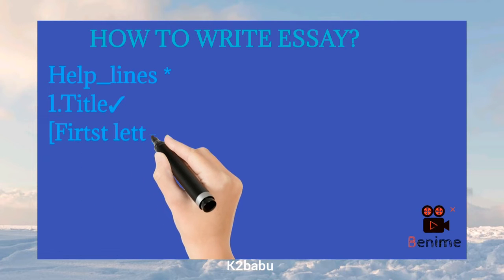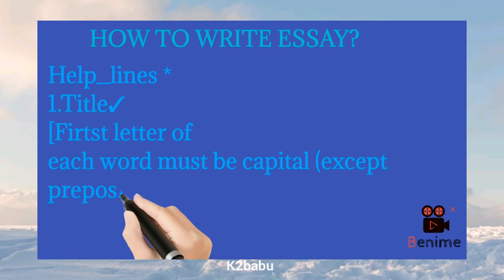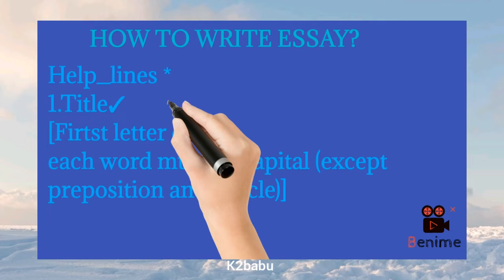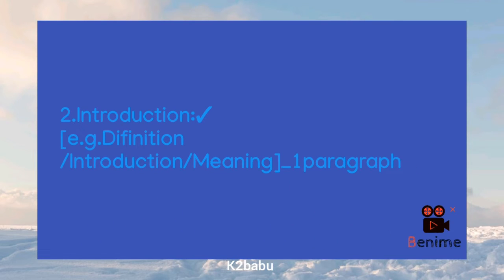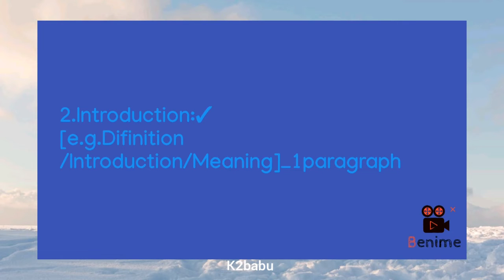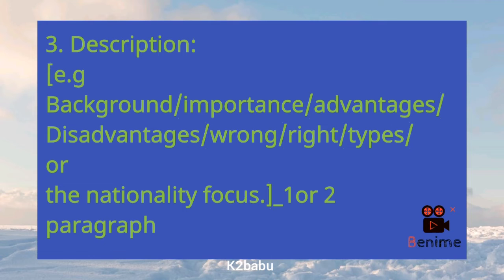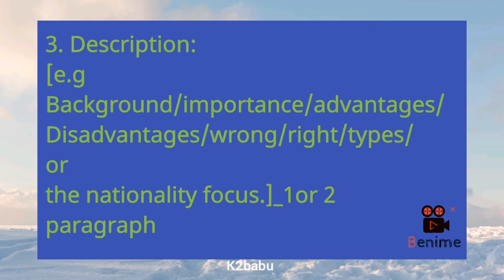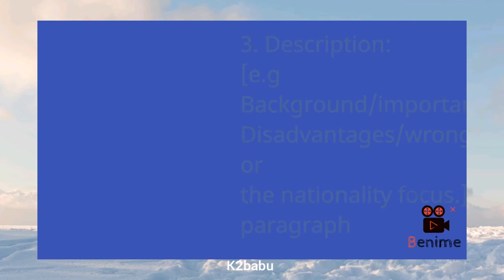How To Write An Essay |essay_writing || k2babu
Hi,guys Iam keshav kohar and you are watching k2babu YouTube channel guys today in this video we will know:How_To_Write_an_Essay।।essay_in_english

how to write an essay
essay
essay writing
how to write a good essay
how to write an essay step by step
how to write an essay introduction
how to write essay
how to write an essay quickly
how to write a good essay quickly
how to write
essays
how to write fce essay
how to write essays
how to write essay body
how to write a uni essay
how to write english essay
how to write essay in exams
how to write a thesis statement
how to write ielts essay

keep supporting
keep watching